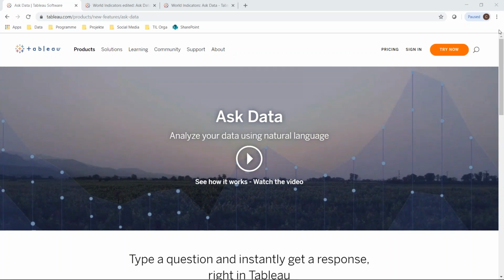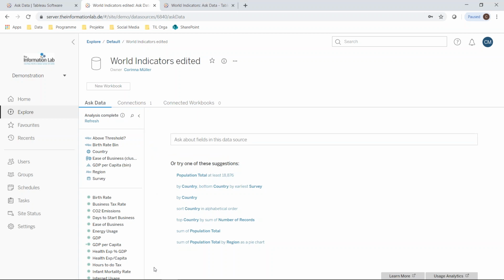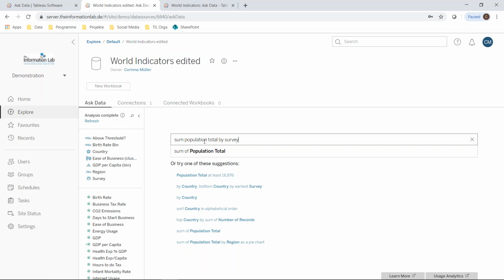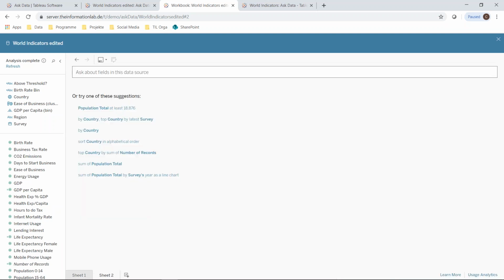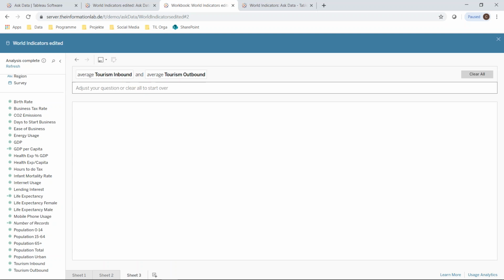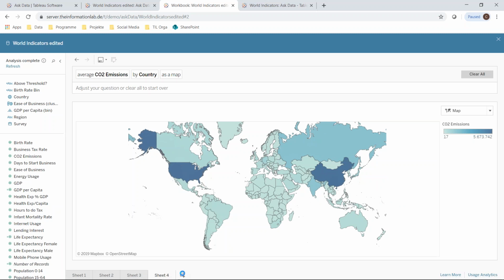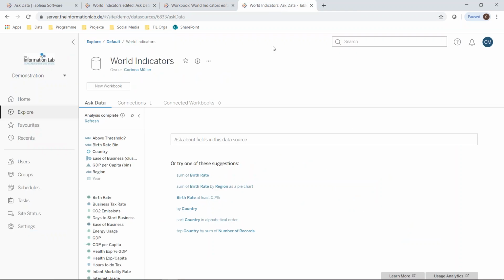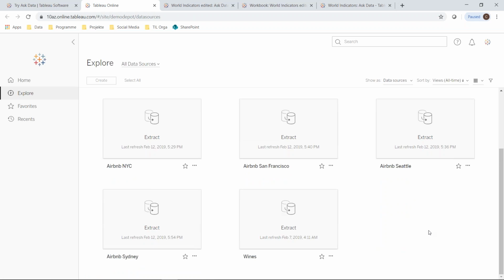Tableau Webinar Series 19.5 with Corinna Mueller - Ask Data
"Ask Data" is a new feature available on Tableau Server that helps to build visualizations using natural language processing. This webinar shows how it works and what you can expect from it.